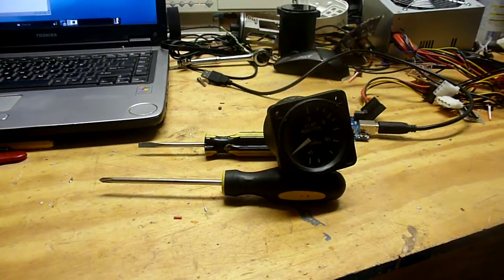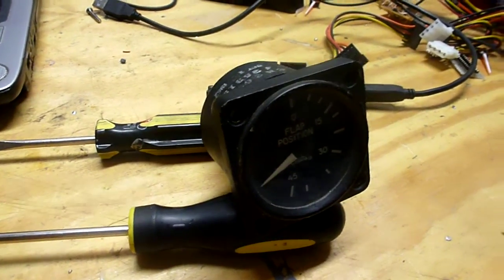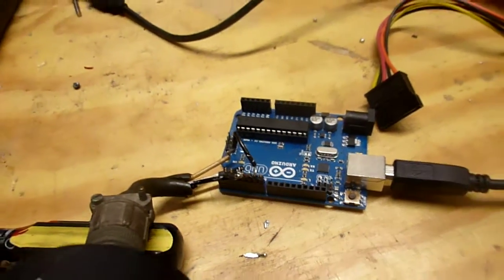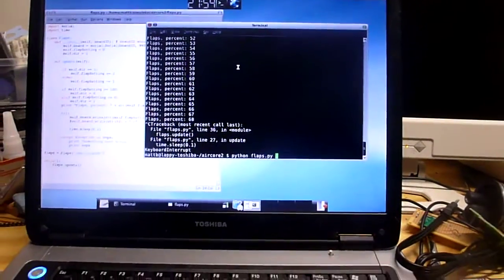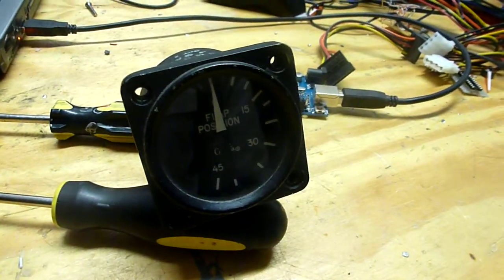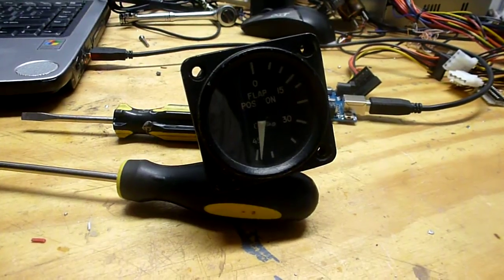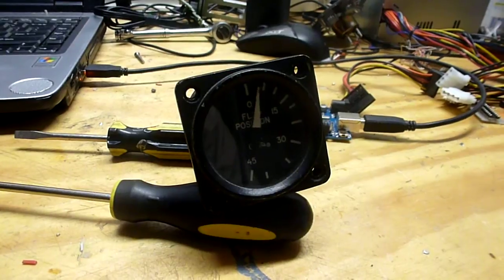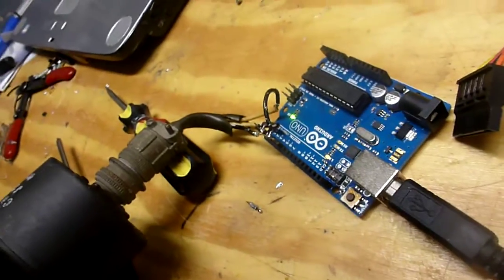Cessna flap indicator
Finally got around to interfacing this Cessna flap indicator. This instrument confused me when I first got it, as it seemed to be impossible to put the needle in certain ranges. Once I started sending PWM to ALL three input wires, it started coming together. Turns out for any given range of motion, at least one input needs the full reference voltage (I had tried ground before). The other two inputs then receive a "balanced" signal...that is, the sum of the two input voltages should equal the reference voltage. I'm sure this was all done to work with some sort of simple position-sensing device mounted to one flap on the real aircraft.

Clarification: for simplicity sake, I sometimes refer to "varying" the voltages, but it should be noted that the Arduino ALWAYS puts out 5v. The PWM channels make the instrument behave as if it's receiving analog variable voltages (as it did when aboard the plane) by varying the duty cycle of 5v pulses to each input.